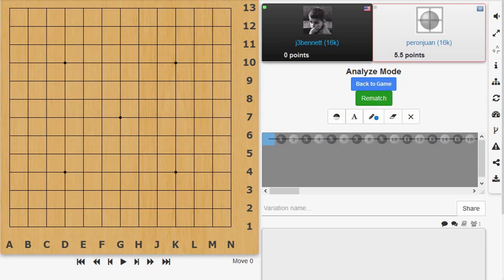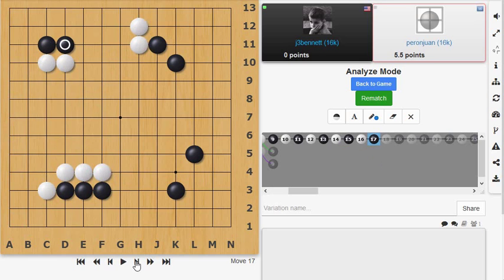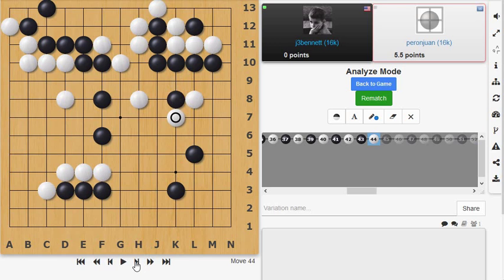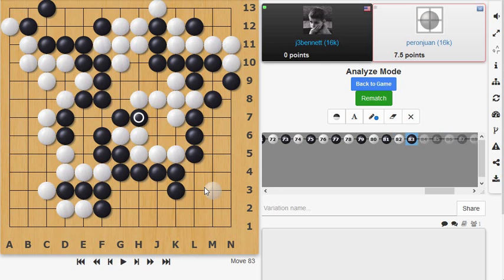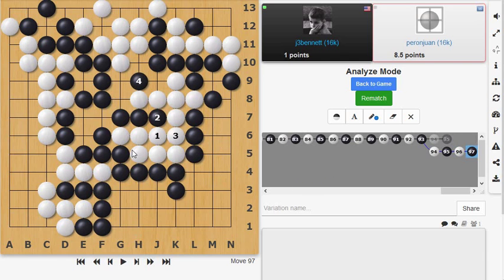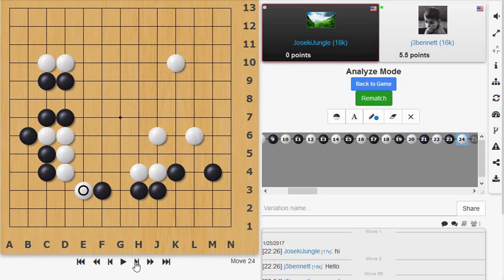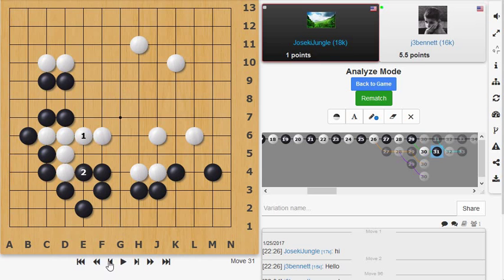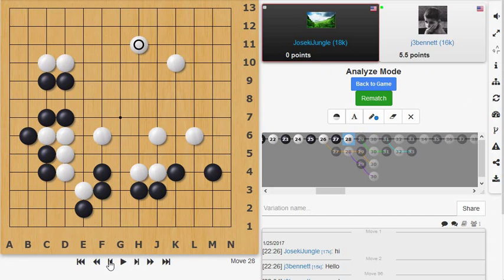Double Digit Kyu #28: Lessons from a small board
I take a look at some games that I played on a 13x13 board recently, and try to draw some lessons from them.